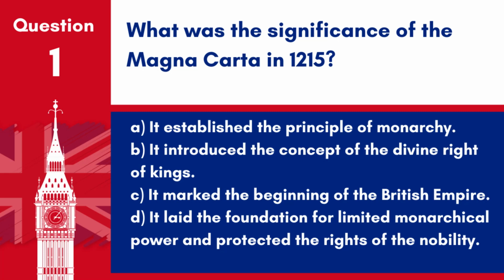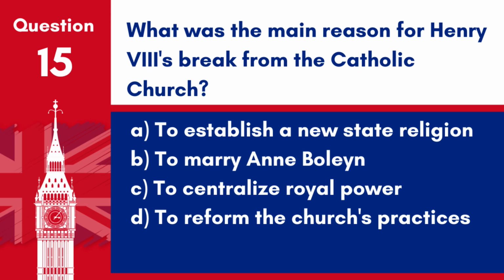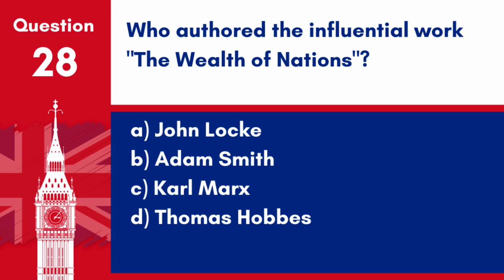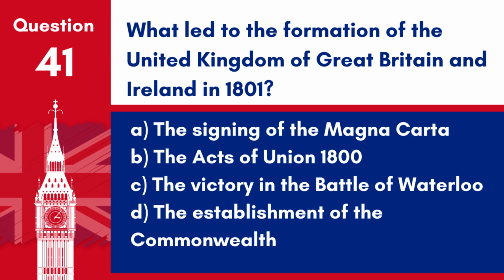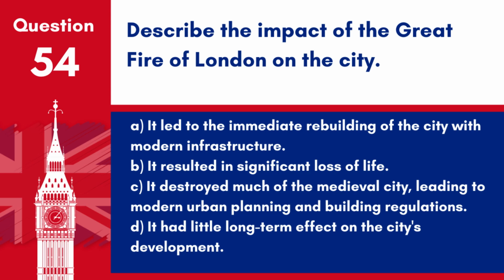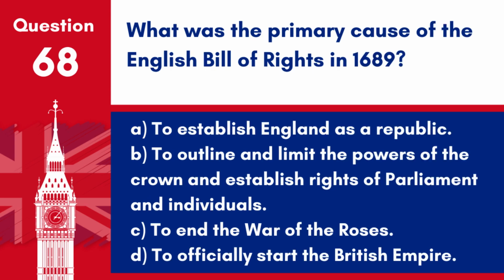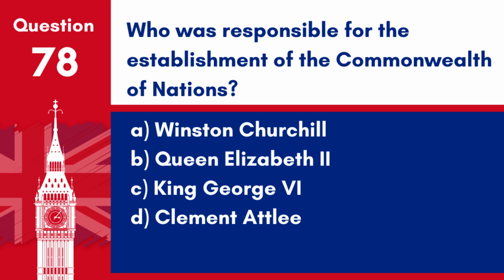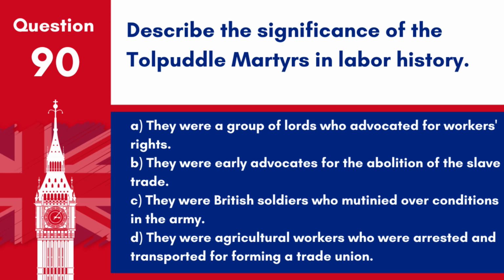Life In The UK Test 2026 Practice Exam - UK Citizenship (90 Must Know Questions)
Welcome to your essential study companion, "Life In The UK Test 2026 Practice Exam - UK Citizenship (90 Must Know Questions)". This video is specifically tailored for those embarking on the journey to British citizenship, offering a detailed overview of the most crucial questions you need to know for the 2026 Life In The UK Test. Our aim is to make your preparation process as comprehensive and efficient as possible, ensuring you're fully prepared to tackle the exam with confidence.

This video compiles 90 must-know questions that are vital for passing the Life In The UK Test 2026 Practice Exam. It covers a wide spectrum of topics essential for the exam, including UK history, culture, political system, laws, and more, providing detailed explanations and answers to ensure you have a thorough understanding of the material. Whether you're on the path to becoming a UK citizen or simply looking to deepen your knowledge of the UK, this guide is your indispensable study tool.

Our study guide dives deep into the critical topics necessary for success on the Life In The UK Test. It's meticulously curated to reflect the actual exam's format and question types, focusing on the 90 must-know questions to ensure that your study time is spent on the most relevant and impactful material. This strategic approach is designed to optimize your preparation time and elevate your chances of success.

But our support doesn't stop at helping you pass the test. We're committed to providing you with a comprehensive understanding of life in the UK, preparing you not just for the British Citizenship Test but for life as an informed and engaged UK citizen. By mastering these 90 essential questions, you're not only setting yourself up for success in the exam but also deepening your connection to the UK's rich cultural heritage.

Ease your exam anxieties with our comprehensive study guide. We've got you covered from start to finish, ensuring you're ready to confidently tackle any question on the exam. This video is an invaluable resource for anyone preparing for the Life In The UK Test 2026, allowing you to learn at your own pace and revisit topics as needed.

In conclusion, our video guide is a must-have for anyone preparing for the Life In The UK Test 2026 Practice Exam or aiming for UK Citizenship, especially focusing on the 90 must-know questions. Best of luck on your Life In The UK Test!